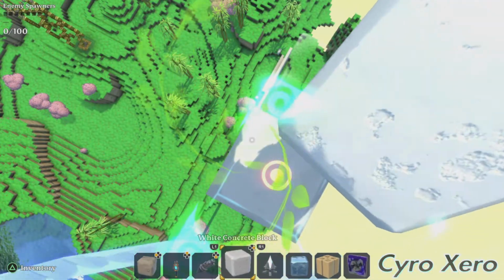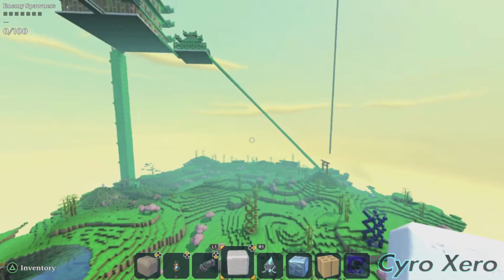Portal Knights Tutorials: Rapid Block Placement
Hello fellow Portal Knights!

This video discusses how to place down blocks at a fast pace.  In my journeys visiting other players' worlds I've observed the different methods of construction people use when making buildings or towers. I think many players would be motivated to create colossal structures or at least plethora of buidlings if they could efficiently place a ton of blocks at a really fast speed.  As such, I show you MY method of block placement and exactly what it is I do when creating my buildings.